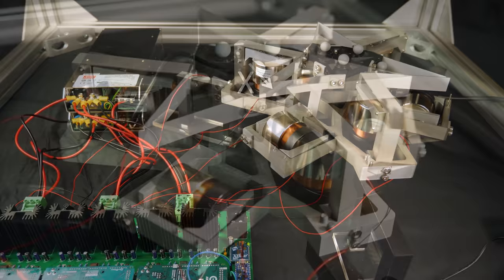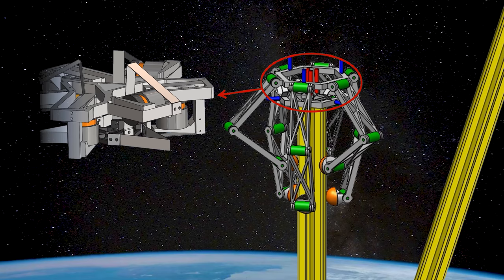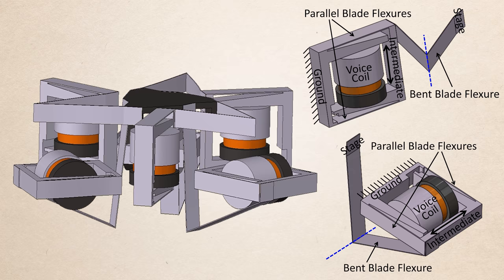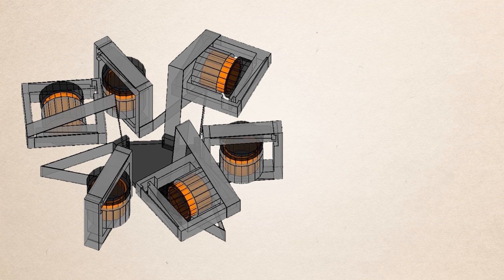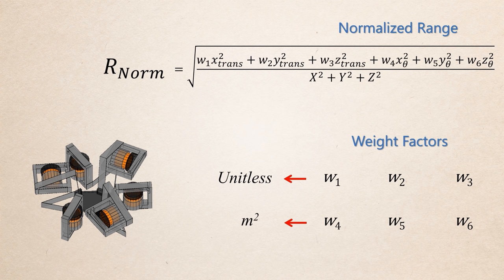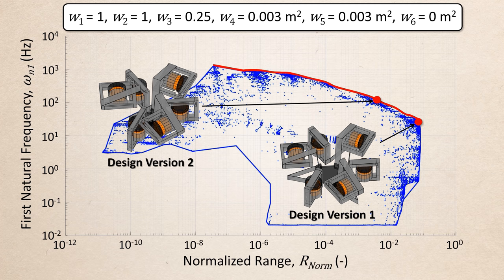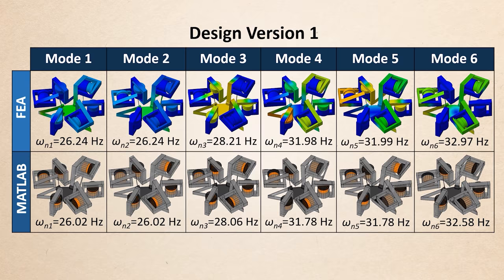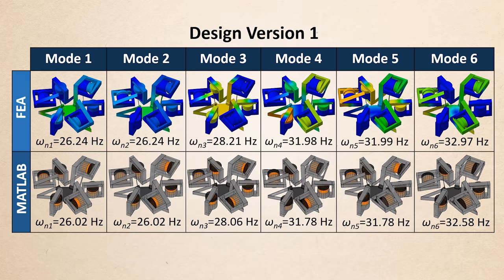Compliant 6-Degree-of-Freedom Precision Motion Stage: The Hexblade Positioner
This video introduces a six-degree-of-freedom (6 DOF) flexure-based precision motion stage, called the Hexblade Positioner. It is a fully compliant version of a hexapod (i.e., Stewart Platform) that can be positioned and oriented as desired over relatively large ranges and speeds with nanometer repeatability (i.e., high precision) due to the deformation of its metal flexure bearings. To learn more about its applications and how it works, see the published Precision Engineering journal article at this link:

The reference for the paper is:
[1] Yang, Z., Lee, R., Hopkins, J.B., 2022, “Hexblade Positioner: A Fast Large-range Six-axis Motion Stage,” Precision Engineering, 76: pp. 199-207

Acknowledgements:
Special thanks to my students Zhidi Yang and Ryan Lee for helping to fabricate and test the Hexblade Positioner. I’m also grateful to DARPA Program Officer Bill Carter for funding this work and to Prof. Rob Candler and Prof. Pirouz Kavehpour for their collaborative support with the funded effort. Also special thanks to Prof. Dannis Brouwer for allowing us to use a clip from his YouTube video:

T-Flex: Fully flexure-based hexapod with motor current controller - YouTube

If you’d like to make a one-time donation, you can use the following link:
Thank you for your support! It is much appreciated and helps enable me to make more content.